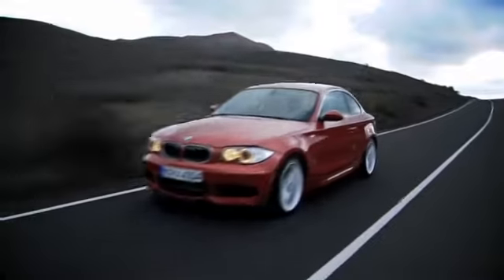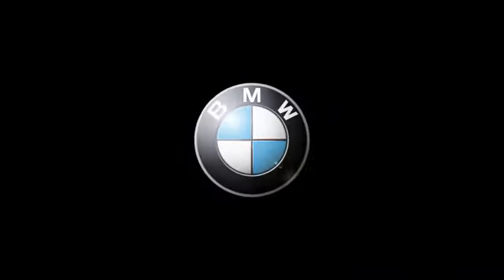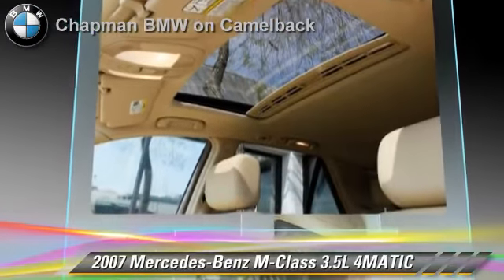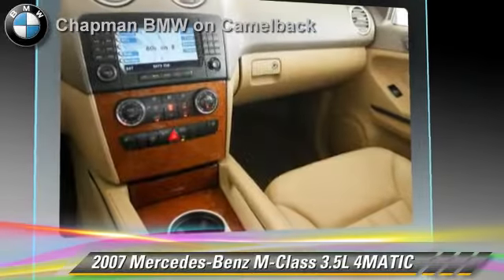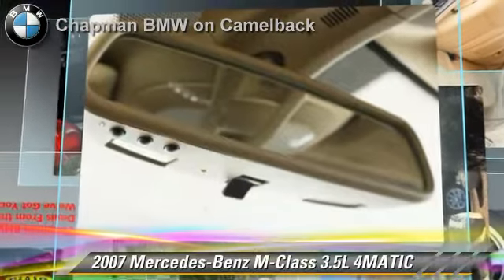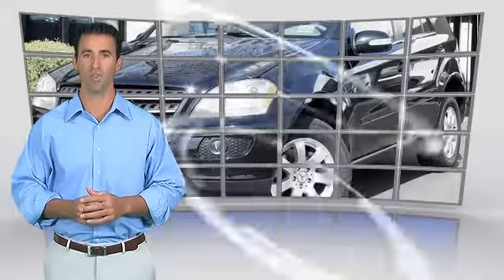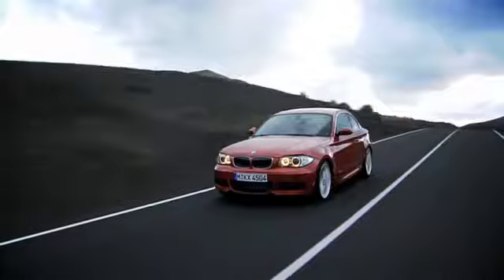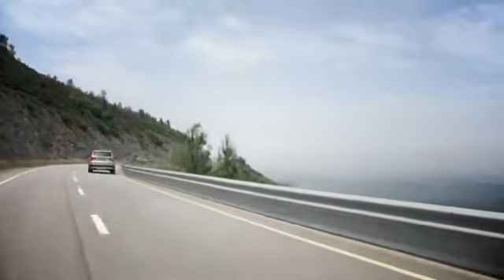Used 2007 Mercedes-Benz M-Class 3.5L 4MATIC - Phoenix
2007 Mercedes-Benz M-Class 3.5L 4MATIC

$17,429

Color: Black
Engine: 3.5L V6
Transmission: 7-Speed Automatic
Miles: 77913
VIN: 4JGBB86E07A276733
Stock: P7782A

This vehicle features: 4 Wheel Drive, Harman Karmon Sound, Sport Package, Power Rear Lift Gate, ABS, Climate Control, Multi-Zone A/C, A/C, AM/FM Stereo, CD Player, Auxiliary Audio Input, Bluetooth Connection, Telematics, Cruise Control, Power Liftgate, Four Wheel Drive, Gasoline Fuel, Heated Mirrors, Power Door Locks, Power Driver Seat, Power Passenger Seat, Power Steering, Power Windows, Driver Air Bag, Passenger Air Bag, Front Side Air Bag, Rear Side Air Bag, Front Head Air Bag, Rear Head Air Bag, Passenger Air Bag Sensor, Sun/Moonroof, Leather Seats, Rear Bench Seat, Adjustable Steering Wheel, Traction Control, Automatic Transmission, Aluminum Wheels, Privacy Glass

[DFIN:3:2942539:A:3037:998C53E7:98f754d204db250f735e742b78088392]